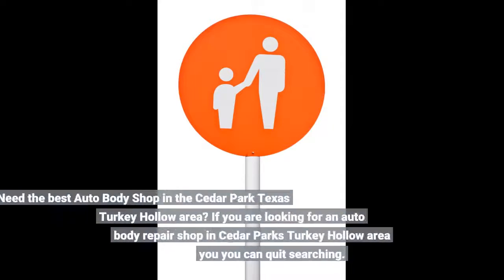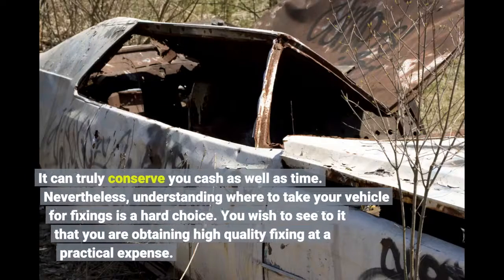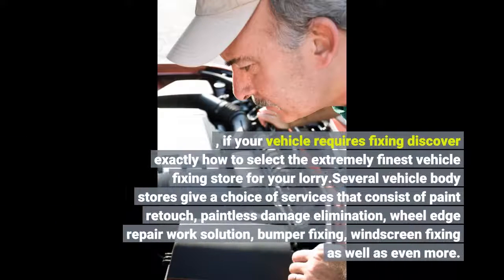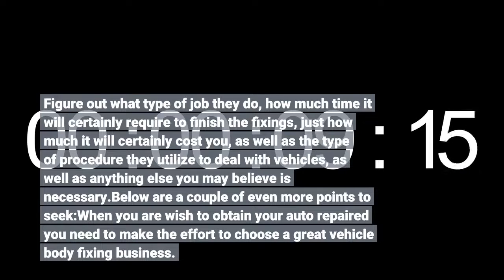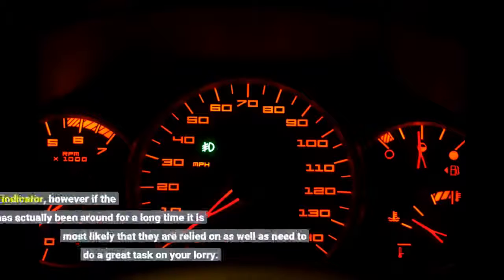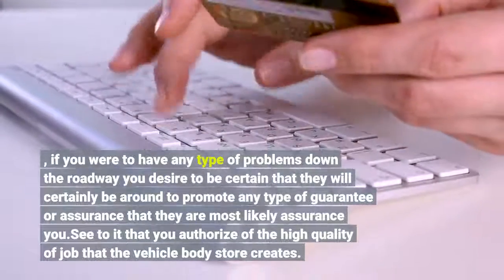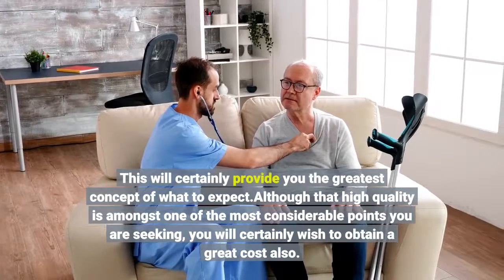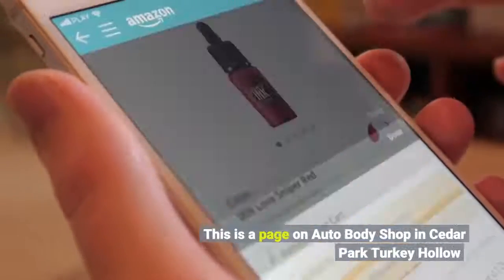Auto Body Shop in Cedar Park Turkey Hollow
Need the best Auto Body Shop in the Cedar Park Texas Turkey Hollow area? If you are looking for an auto body repair shop in Cedar Park's Turkey Hollow area you you can quit searching.

Watch this Auto Body Shop video for Cedar Park Texas Turkey Hollow service: Complete Auto Body Quotes If it's been in a mishap, obtaining your auto dealt with is a wise method to maintain your vehicle going particularly. It can truly conserve you cash as well as time. Nevertheless, understanding where to take your vehicle for fixings is a hard choice. You wish to see to it that you are obtaining high quality fixing at a practical expense. When selecting a vehicle body fixing store, there are great deals of points to browse for. , if your vehicle requires fixing discover exactly how to select the extremely finest vehicle fixing store for your vehicle. Several vehicle body stores give a choice of services that consist of paint retouch, paintless damage elimination, wheel edge repair work solution, bumper fixing, windscreen fixing as well as even more. You need to begin looking by asking around or going down right into regional vehicle body service center. Figure out what type of job they do, how much time it will certainly require to finish the fixings, just how much it will certainly cost you, as well as the type of procedure they utilize to deal with vehicles, as well as anything else you may believe is necessary.

When you are wish to obtain your auto repaired you need to make the effort to choose a great vehicle body fixing business. Seek a store that gives a wide variety of services. In this way each of your vehicle body needs can be satisfied at the exact same place as well as cared for by the exact same licensed expert. You will certainly be conserving cash as well as time getting it all done at one place. Something to check out is how much time the service center has actually stayed in business. This is not a single indicator, however if the store has actually been around for a long time it is most likely that they are relied on as well as need to do a great task on your lorry. Do not choose a store that has several poor evaluations. , if you were to have any type of problems down the roadway you desire to be certain that they will certainly be around to promote any type of guarantee or assurance that they are most likely assurance you. See to it that you authorize of the high quality of job that the vehicle body store creates. You wish to obtain the fixing done the proper way the very first time. It is totally appropriate to ask the store to see circumstances of the job they have actually previously done. This will certainly provide you the greatest concept of what to expect. Although that high quality is amongst one of the most considerable points you are seeking, you will certainly wish to obtain a great cost also. Do not simply select the very first store. Search about as well as contrast as well as contrast all elements of their solution, after that choose the one you really feel fits you as well as your vehicle. Make the initiative as well as discover the appropriate vehicle body service center that will certainly not just repair your vehicle however treat you like the client that is constantly appropriate as well as desires his vehicle done right. Body Repair Service Near My Home for Cedar Park Texas Turkey Hollow Visit a local Auto Body Shop in the Cedar Park Texas Turkey Hollow area to get your vehicle back on the road now.